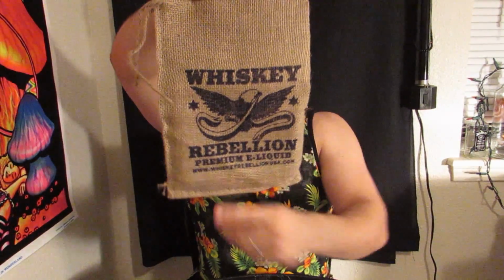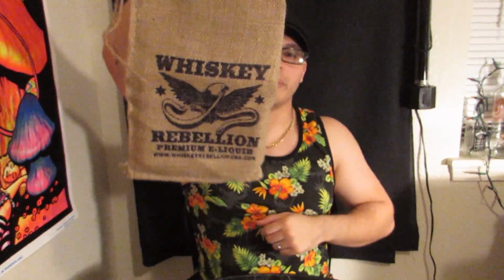Whiskey Rebellion (Whiskey E-Juice)